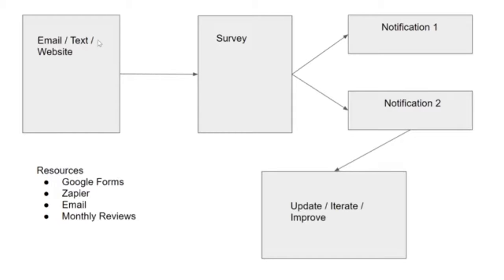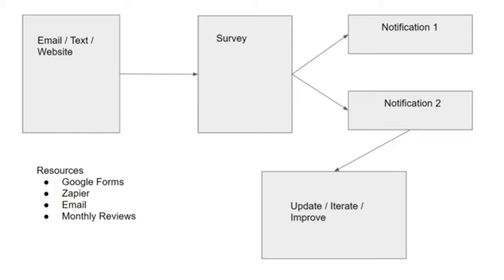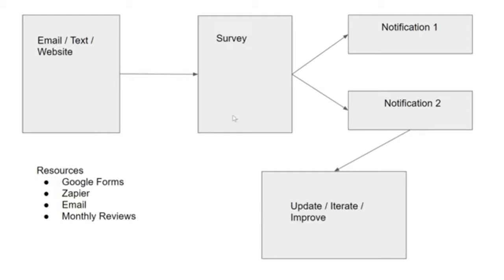Productivity Academy Live Q&A Episode 88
0:00 Intro & Announcements

02:28 How to ask for feedback from customers to make products and services better?

Resources Mentioned

Join live every week at 11:00 am PDT Thursday for questions and answers about productivity, processes, and more.

Ask questions at any time during the week right and check out the replay if you can't make it live.

Also - don't forget to sign up to be the first to know about upcoming events, get special news, and more